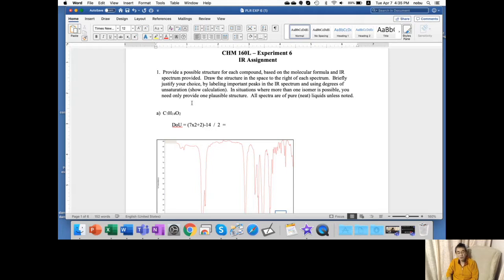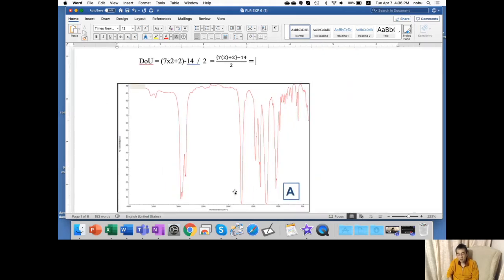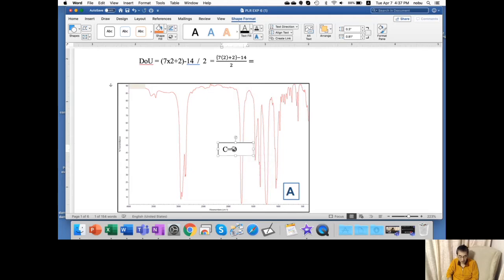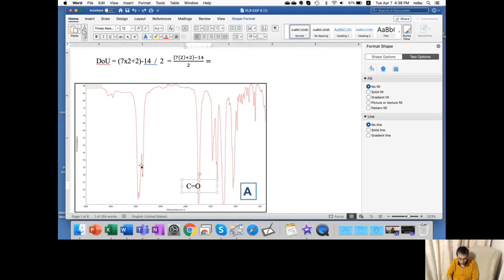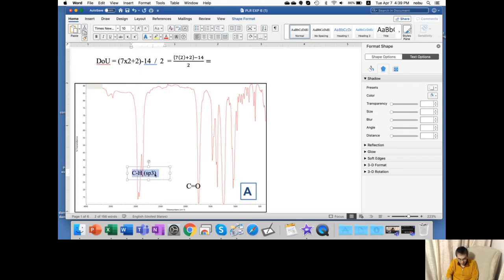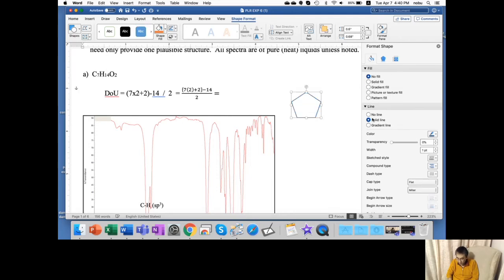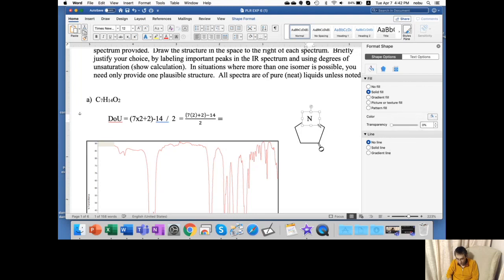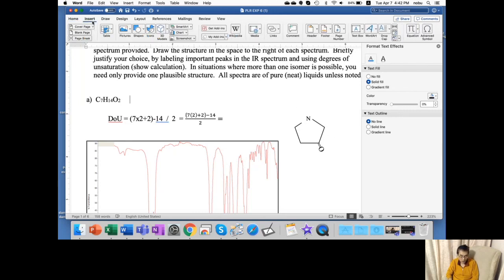[ Organic Chemistry Lab ] Preparing a post lab report directly on MS Word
This video will show you how to prepare a post-lab report digitally so that it can be submitted to the instructor.